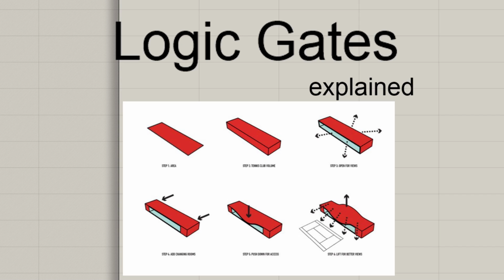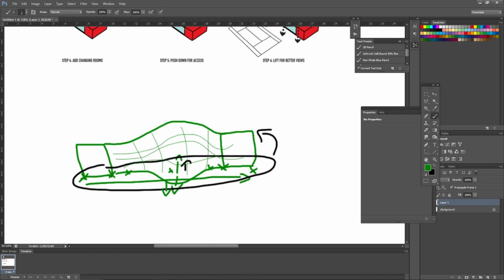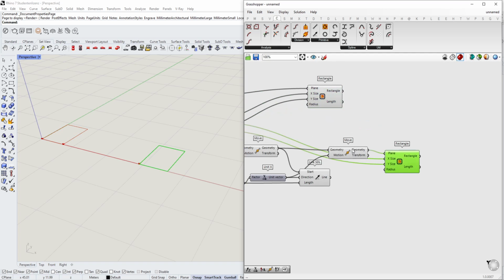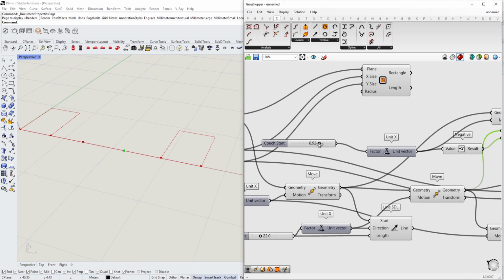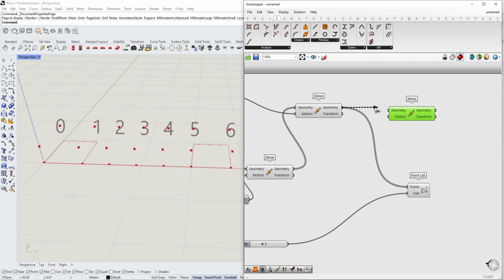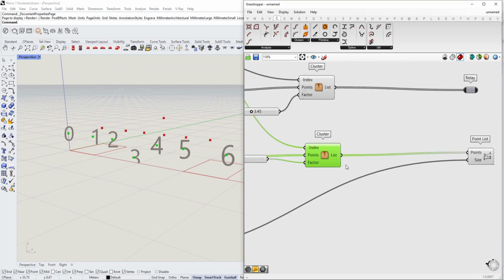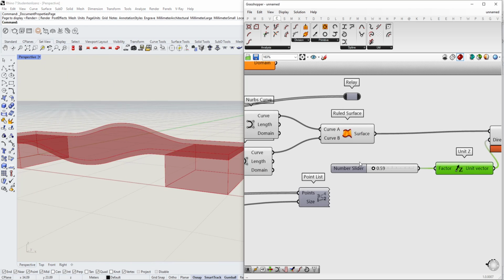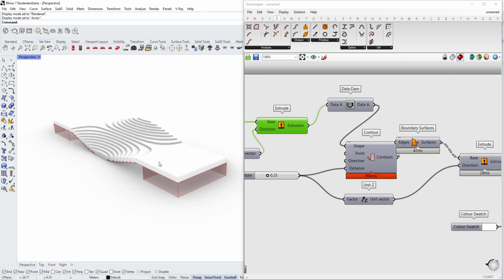MVDRV - The Couch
Hello there everyone, hope you are doing fantastic.
In this video, we are looking at the red building of MVRDV, which is a tennis court that has the beautiful building in front, that is fitting in for it's purpose and changing it's shape to build a better viewing experience for bystanders. A rather simple building, however with some unique tricks.
We are not looking at the insides of the building (yet), however we are looking into the outer volume and especially the staircase and how it would fit.

I highly recommend to be following along this channel so you can learn how exactly it works to create a form like this yourself.